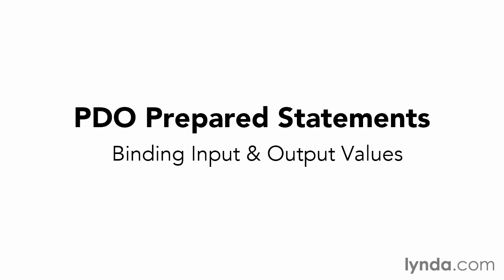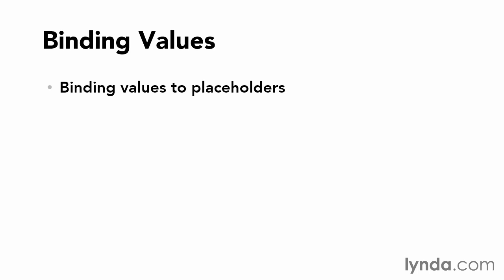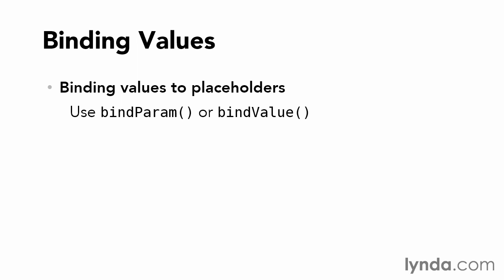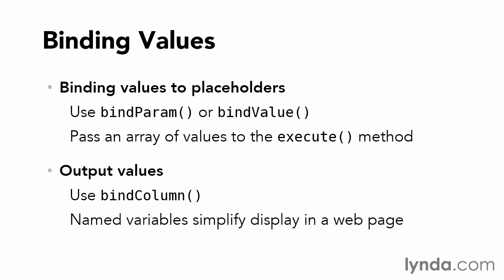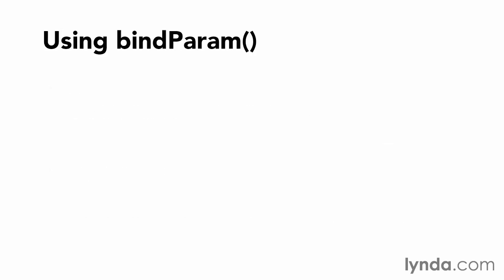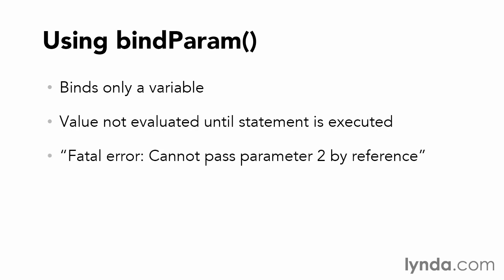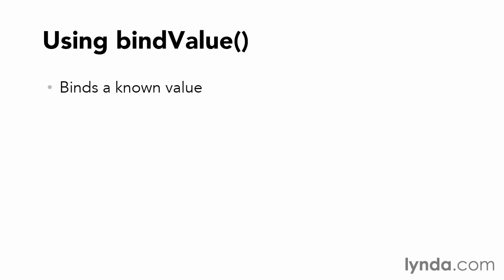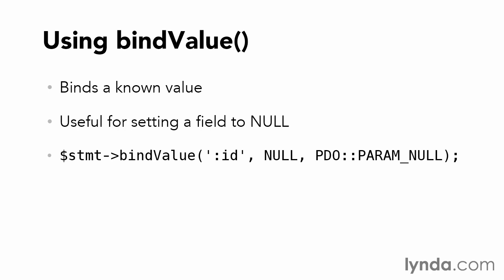04 01 Binding input and output values